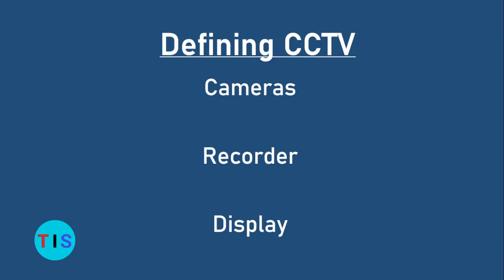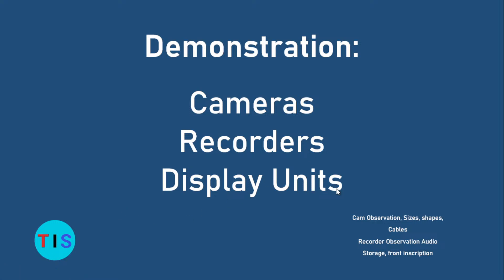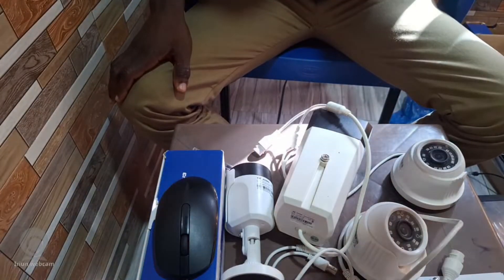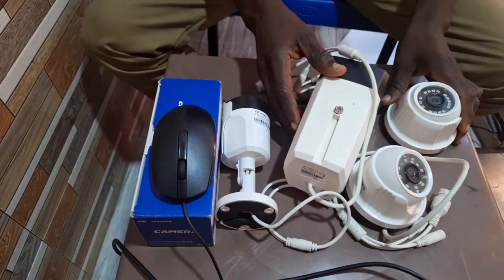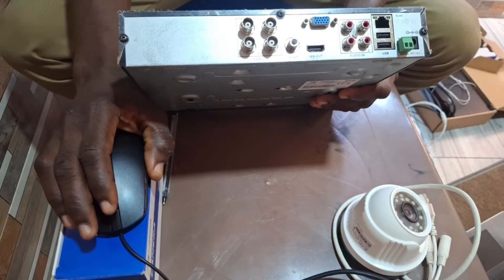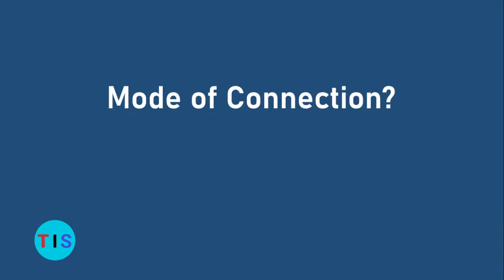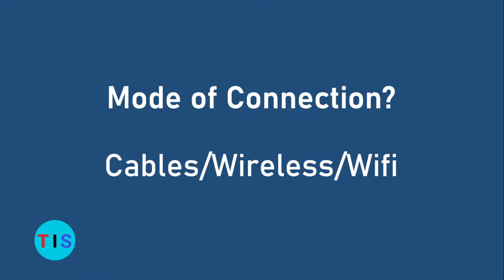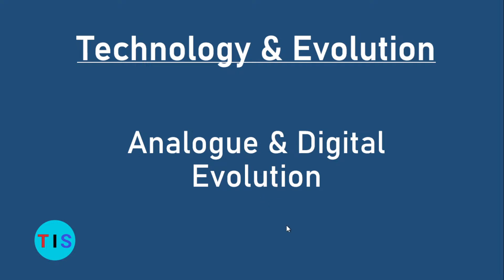CCTV Camera installation Live Lessons - Introduction to CCTV Camera installation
Introduction to CCTV Camera installation.
What is CCTV?
What are the components of CCTV camera systems?
CCTV cameras.
CCTV Video recorders.
CCTV view on phone and on TV.
CCTV Camera cables